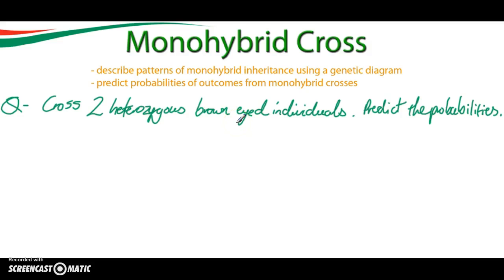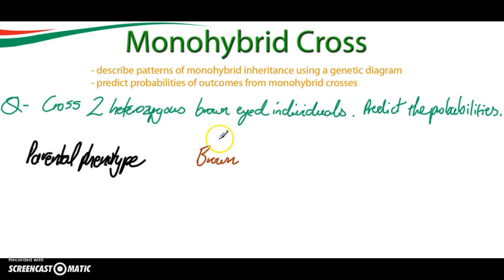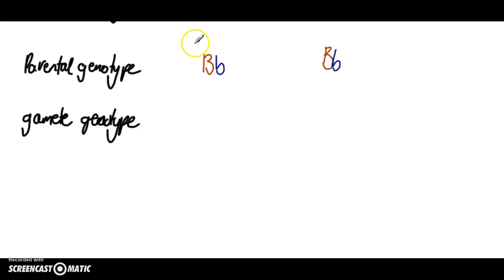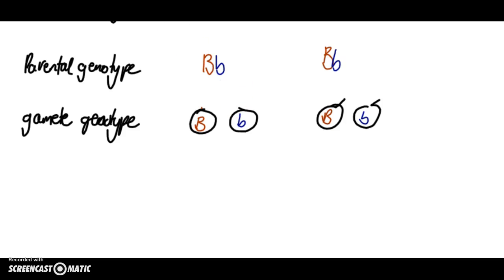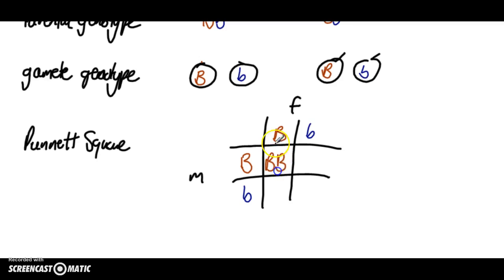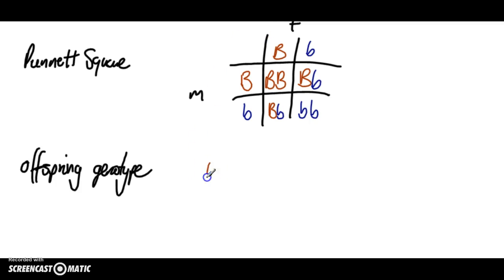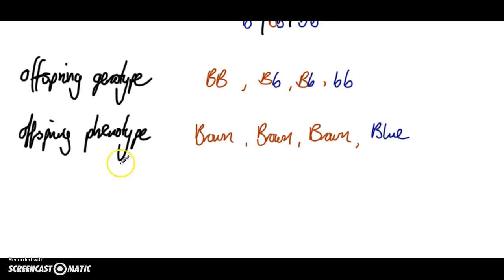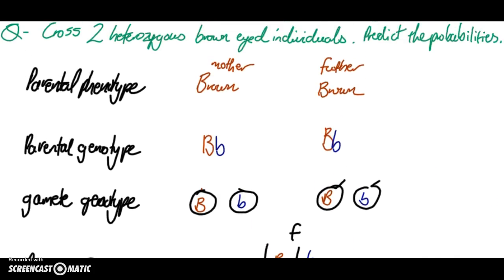Monohybrid Inheritance heterozygous 3:1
Monohybrid cross of 2 heterozygous individuals producing the 3:1 ratio